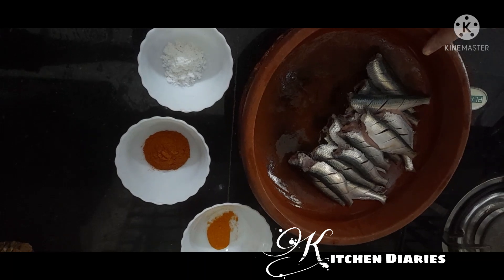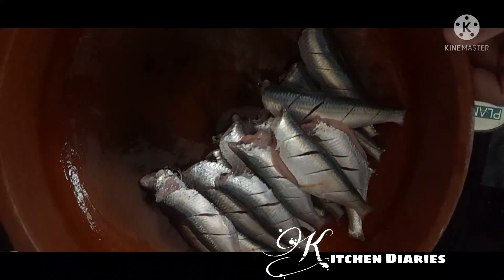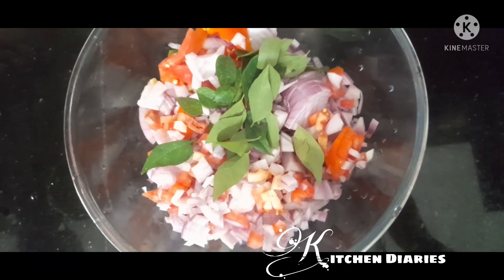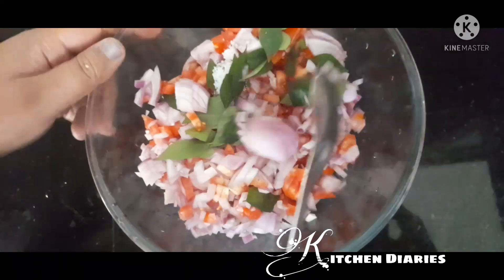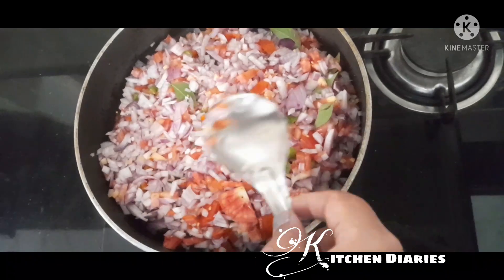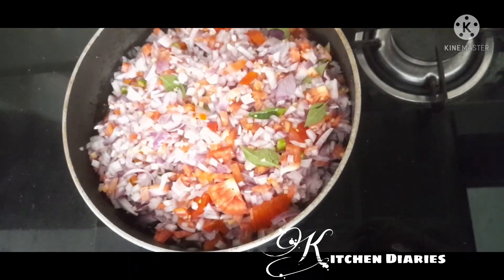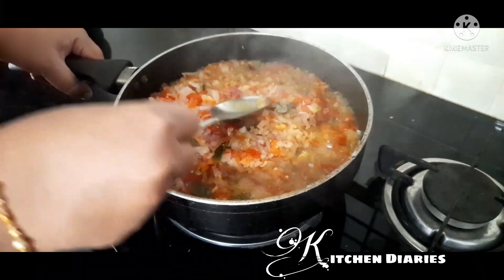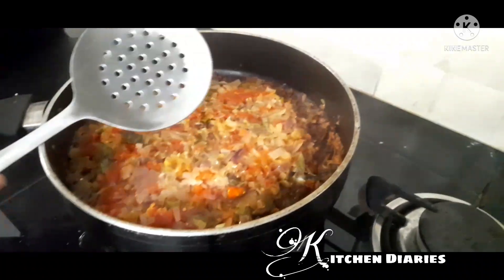മത്തി പൊള്ളിച്ചത്| Matthi pollichathu| Bincy Jose|2021